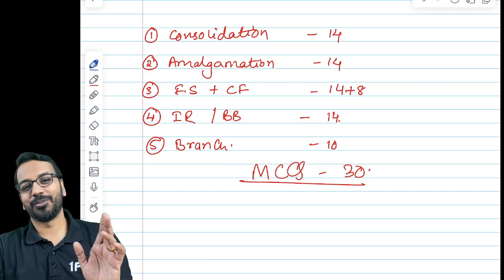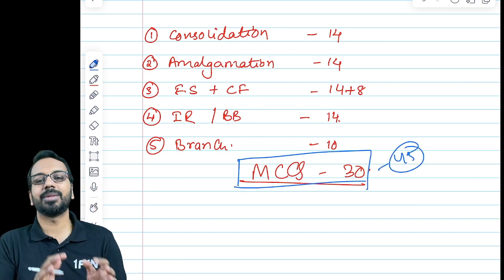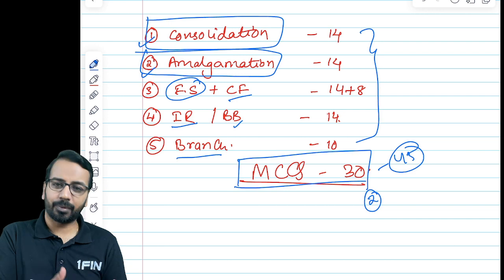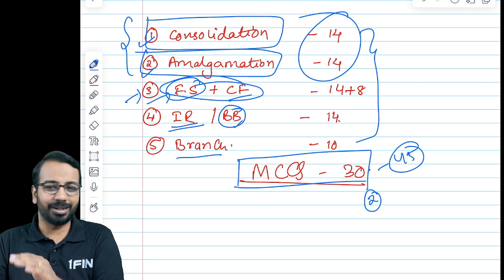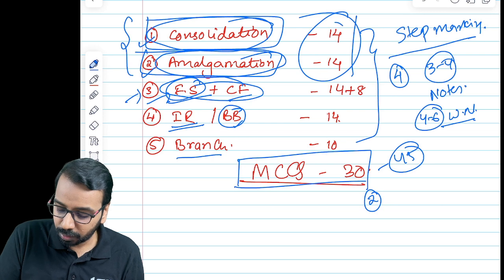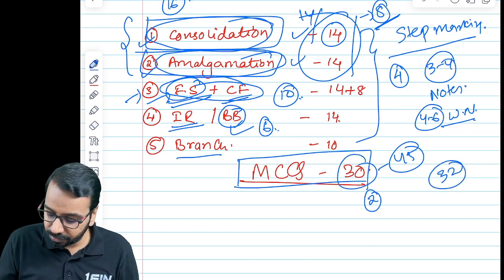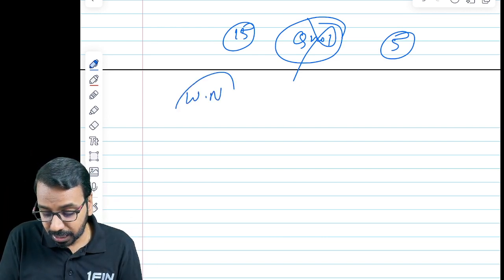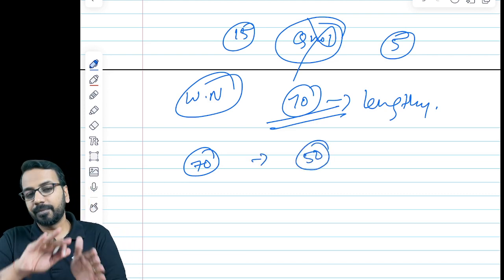These 5 Mins can help you Secure Exemption in Advanced Accounting CA Inter Jan 25 Exams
Passing your advanced accounting exam is crucial for securing an exemption in the CA Inter exam. Watch this video for tips and tricks to ace your Jan 25 exam!

!We cover:- Key tips to master Advanced Accounting Jan 25 syllabus 📚
- Strategies to score 60+ marks and secure an Exemption 🏆
- Important topics  🔑
- Time management techniques to maximize your exam performance ⏱️- - Common mistakes to avoid and expert advice to boost your confidence ✅

Whether you’re struggling with concepts or looking for that extra edge to ace your CA Inter exams, this video is packed with actionable tips and insights. Let’s make your Advanced Accounting Jan 25 exam a success!

Are you preparing for Advanced Accounting Jan 25 CA Inter Exams and aiming to secure an Exemption? 🎯 This video is your ultimate guide!